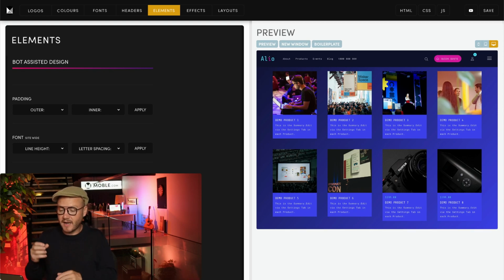D1|E9 ELEMENTS WIDGETS: "Build a $5k - $50k AI Website, Store, Chatbot & AI Agency in 5 Days."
IN THIS QUICK CLIP:
Choose the site wide Padding for your Dynamic Widgets and opt for Tight, Regular or Loose.